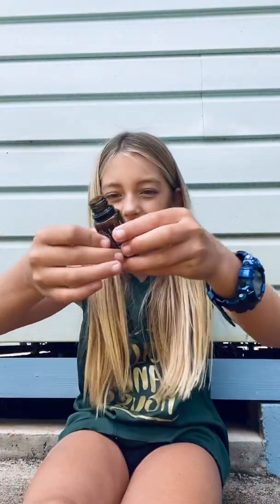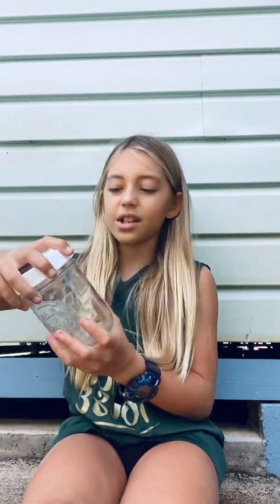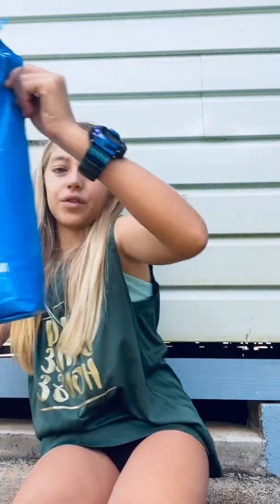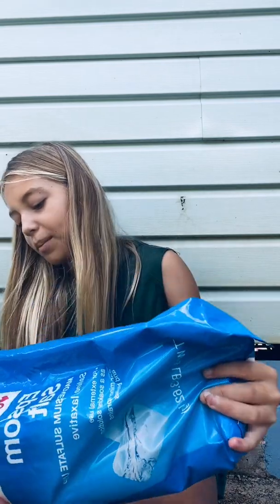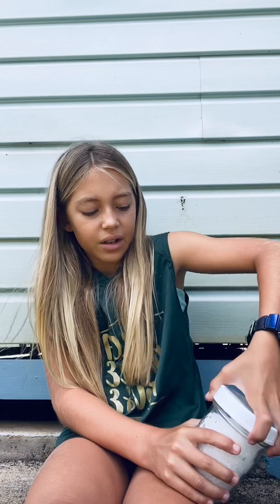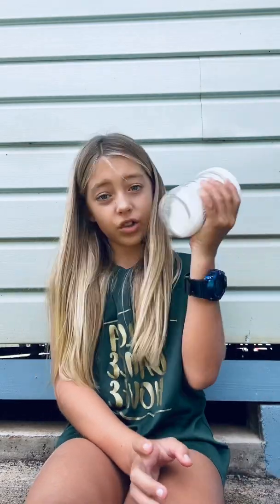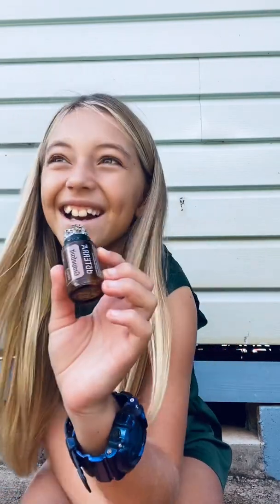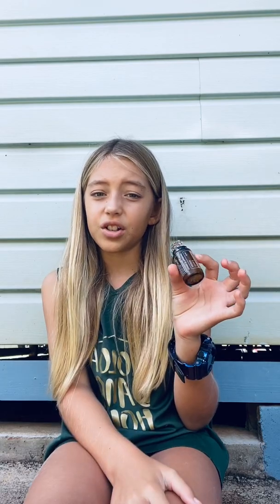Get every last drop out + make two recipes - all at once 🎉♻️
Upcycle ♻️ your bottles & get every last precious drop out

Doing this will make your choice of a bath salt and/or your non toxic fabric softener (if u line dry / not using dryer) ++ it doubles and extra defunktifier (why is that not a real word?!)  for your funky clothes.  Now THATS time & money saving !

More of DIY with Daysha & doTERRA on our page